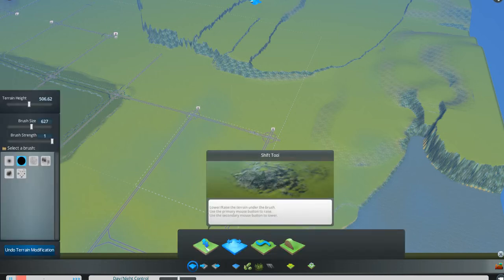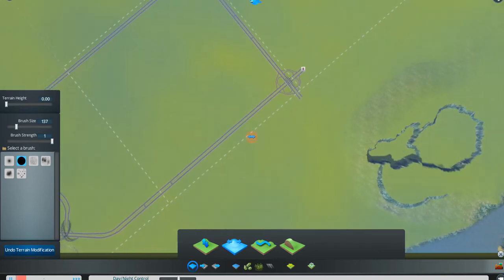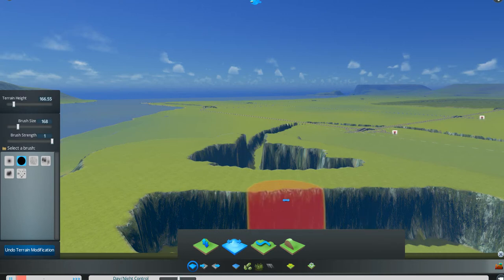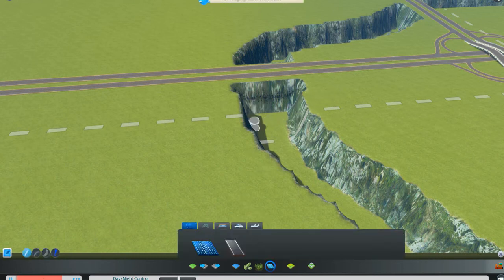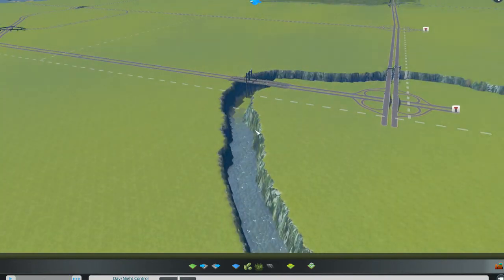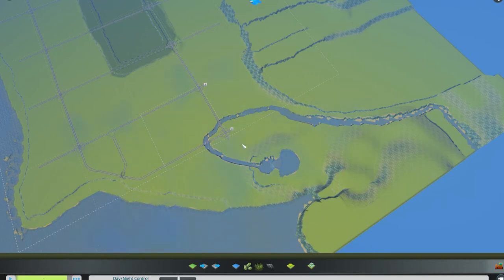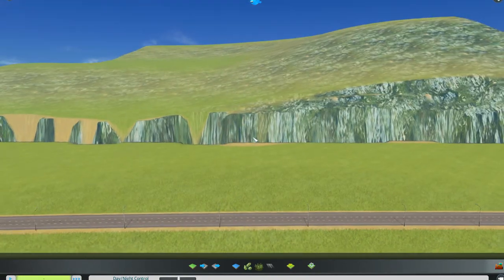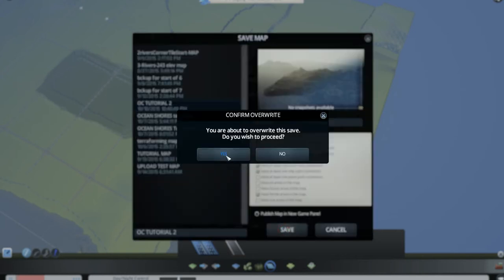Cities: Skylines for Beginners-Tutorial #10-Requirements to Publish Map-Create City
x x
PLAYLIST for the INTERMEDIATE series (Enjoy the region done in an intermediate mode before RIVERDANCE)
Click on ---MORE--- below for full details.  This video is part of a series of videos in a PLAYLIST meant to be watched in order.  If you'd like to do so, click on this URL and start watching from tutorial #1.   Or you might like to jump directly to Tutorial #18, in the playlist, as actual GAME PLAY starts there with the creation of your city from the map you’ve created, but you can also just watch it from there on to get ideas for game play on maps you already have.  Before you can publish your map to the NEW GAME PANEL, so you can create a city from it, you must have a water stream in your city's starting tile and you must have at least one highway leaving and entering the city.  In Tutorial #10 you will learn how to create these requirements on your map.